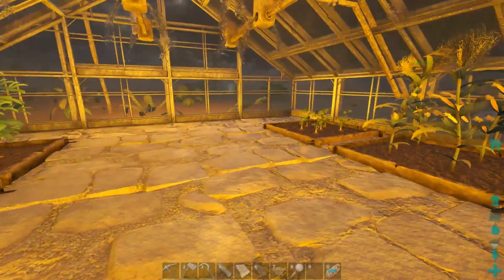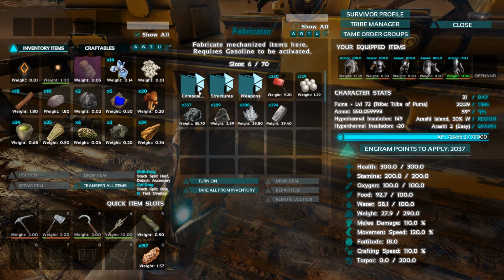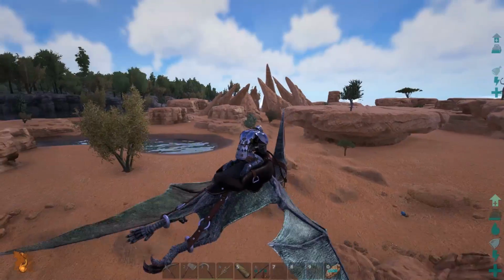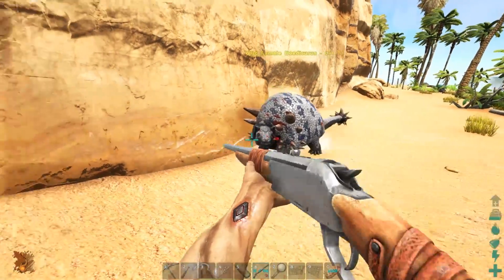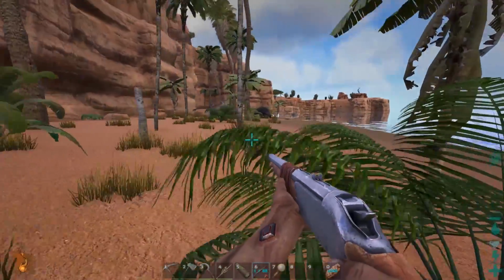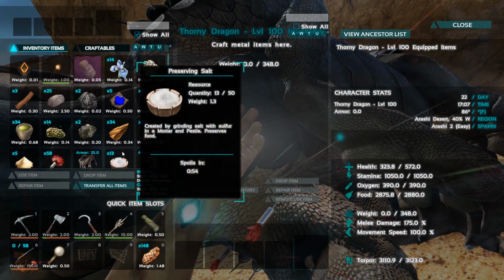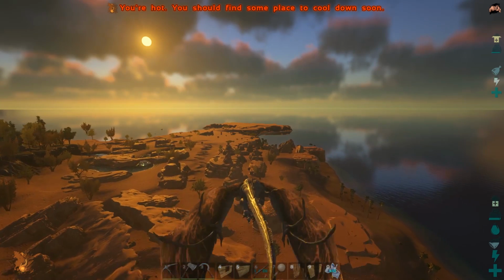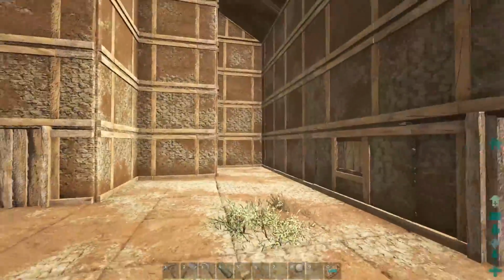Back To The Desert!! Taming Some Utility and Raising a Baby! OH and Adobe Base! Ep 10 Ark Survival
Hello everyone, great to see you!  Today we build our adobe base and raise our newly hatched baby wyvern, who is named after one of the subscribers here on the channel :D